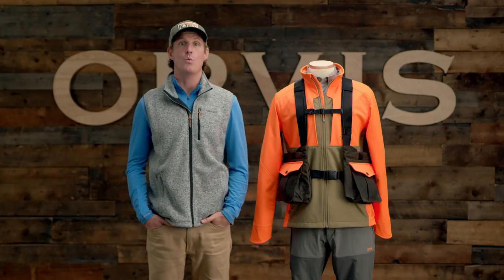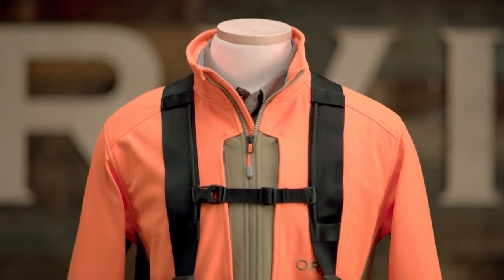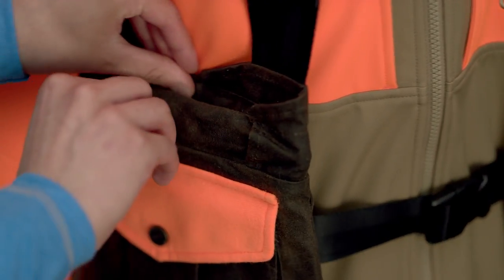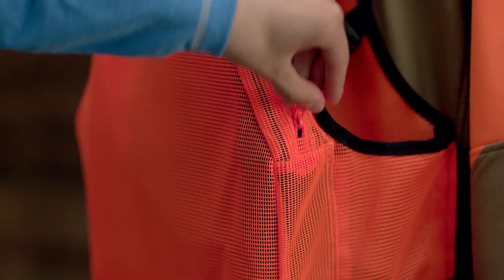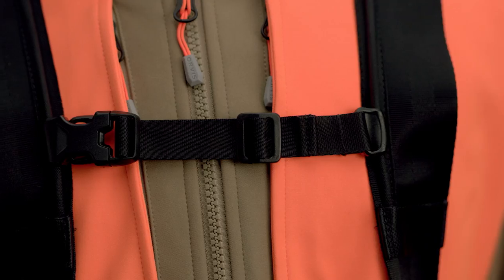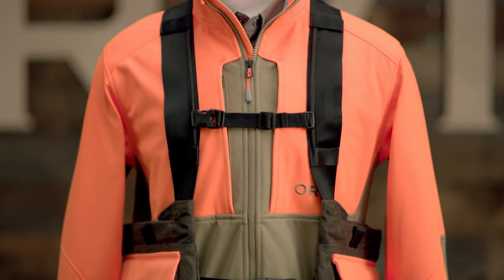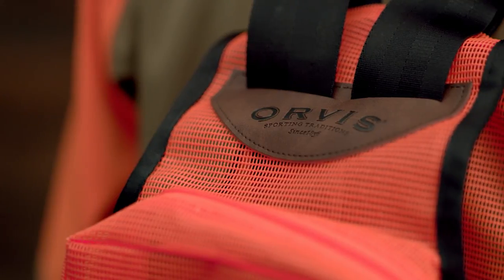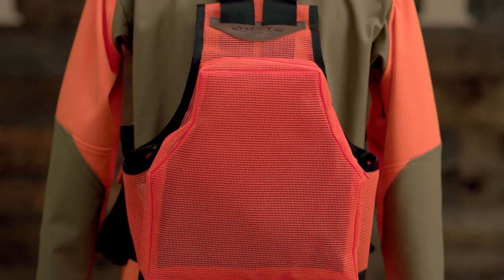ORVIS - Waxed Cotton Strap Hunting Vest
The ORVIS Waxed Cotton Strap Vest is our most versatile all-season upland hunting vest. Built for a long life in the field, it features heavy-duty waxed cotton pockets with ORVIS-exclusive Easy Entry® closures on the front pockets. They open and close with one finger and stay open for quick access to shells.

There’s also handy spots for water bottles in the game pouch and a small zippered pocket on the back to hold all the gear you’ll need for the day. But what I love most is the four-way adjustable sternum strap. It adjusts easily to a lot of different layering options, depending on weather conditions, from our Featherweight Shirt to our heavyweight Toughshell Jacket.

The shoulder straps and belt are made of heavy-duty nylon webbing, and the cotton/nylon webbing and mesh have never failed me. Finally, it has 258 sq. in. of blaze orange for visibility.

The Waxed Cotton Strap Vest—for most hunters, it’s the only vest you’ll ever need.